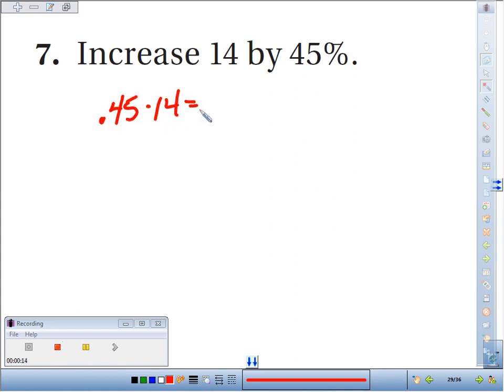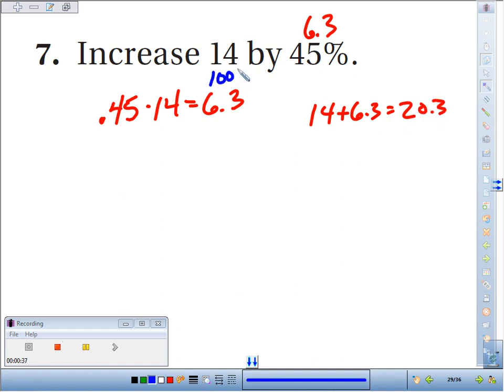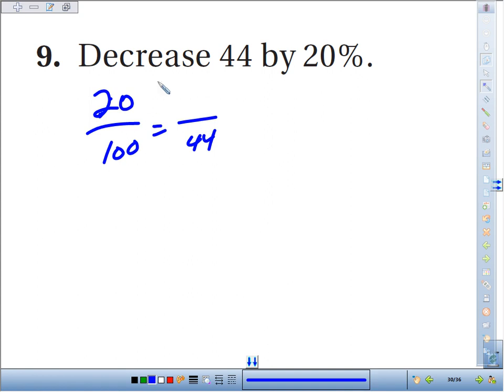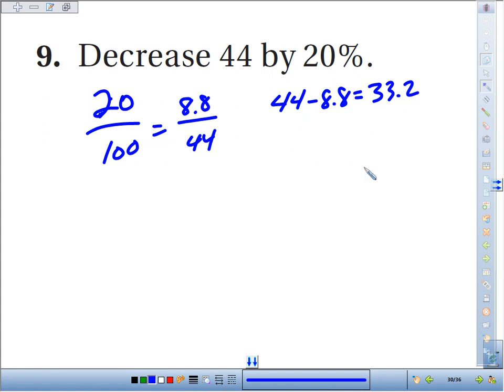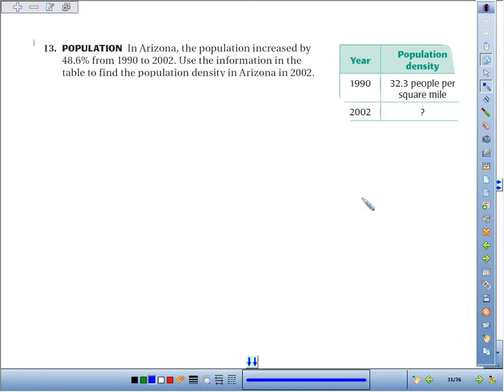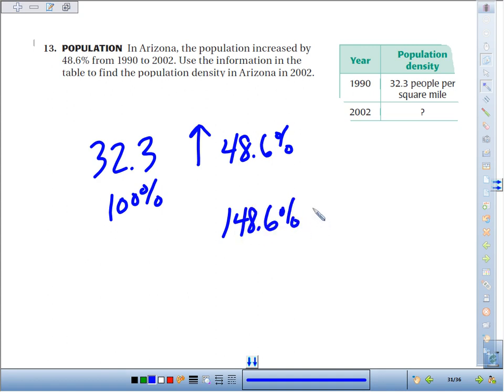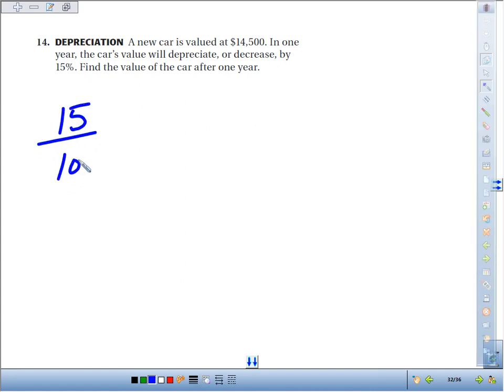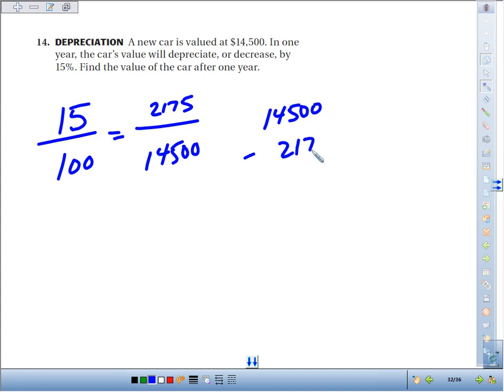LTR 3 7E 2